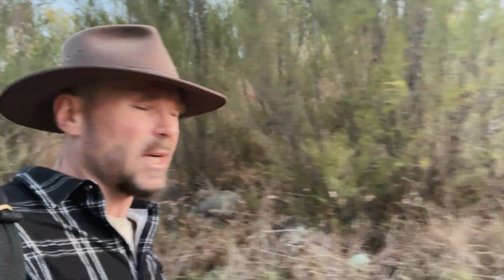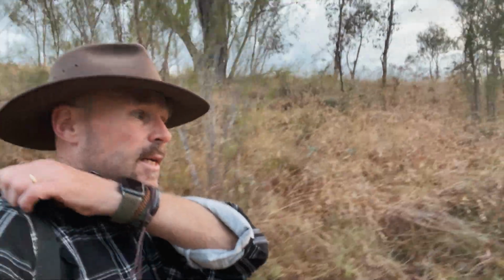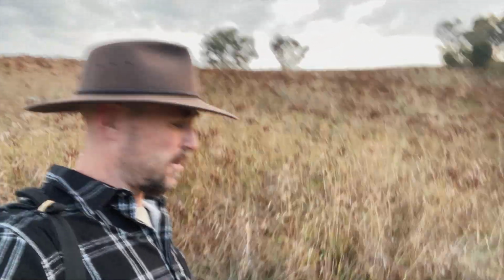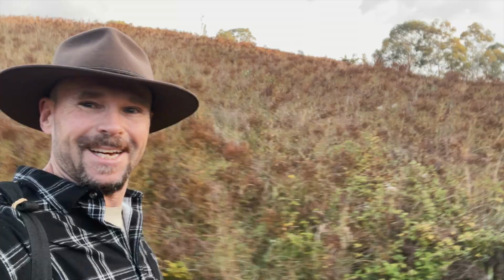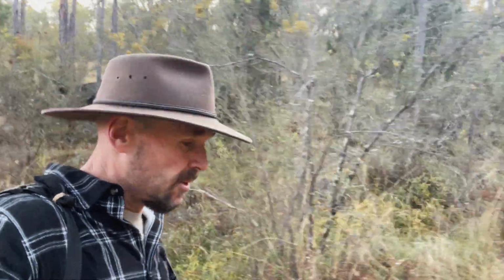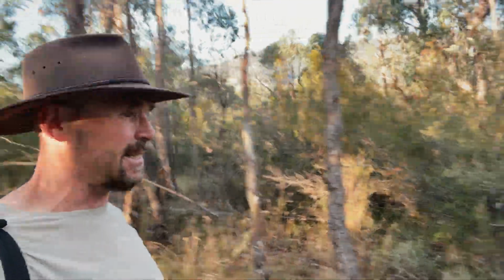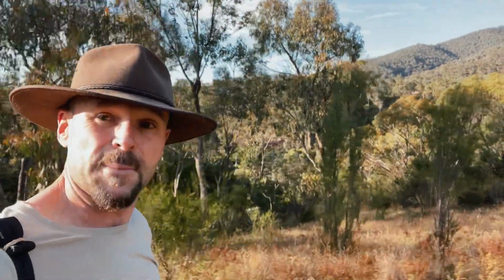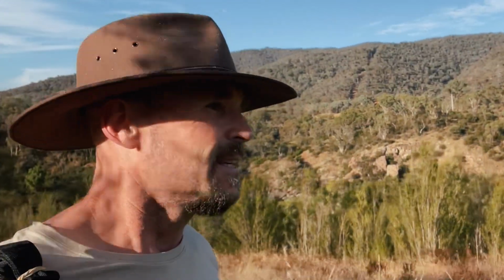Red Rocks Gorge.....a Hidden Gem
Join me as I search for a hidden gem along the Murrumbidgee Corridor.  It's actually not hard to find, but it sure is worth it.

You may have noticed I like a coffee!